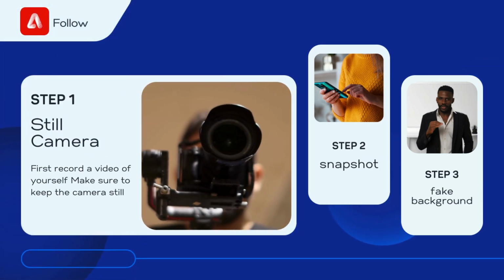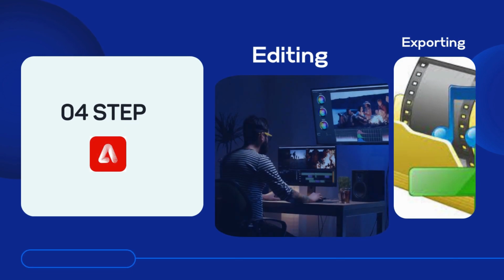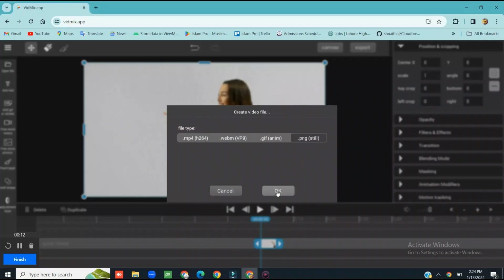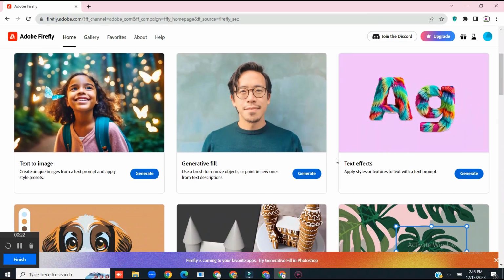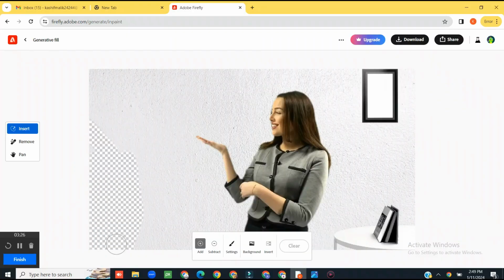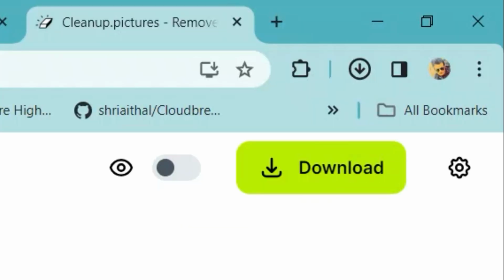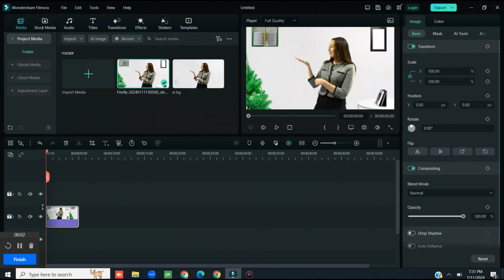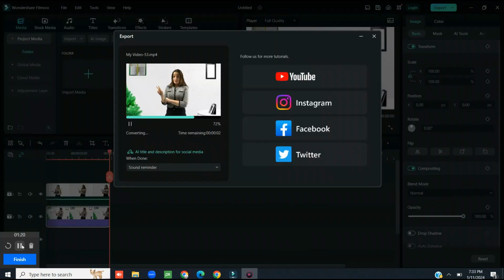Create a fake YouTube Studio Background | YouTube Video Setup Using AI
Welcome to the future of YouTube content creation! 🚀 In this tutorial, I'll show you how to make fake YouTube backgrounds effortlessly using AI. Learn the tricks of creating AI background as I guide you through the process of making fake sets with an AI tool designed for video creators.

Elevate your studio setup and take your YouTube channel to the next level with this innovative approach.

🎨 Learn how to design a free, realistic YouTube background with ease, using the power of Adobe Firefly Generative Fill AI.

🤖 AI Studio Setup: Create a fake YouTube Studio background with the help of an AI tool that will transform your videos into cinematic masterpieces.

Join us on this creative journey and unlock the potential of AI in your video production!

for additional resources and exclusive content.

Don't forget to join our newsletter for regular updates on the latest in AI creativity.